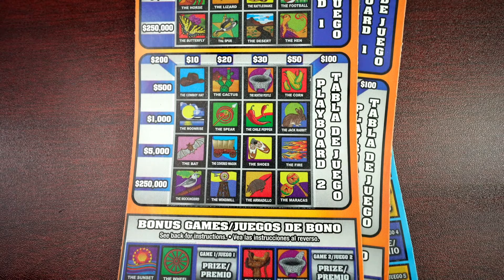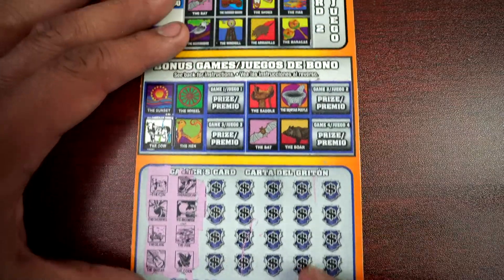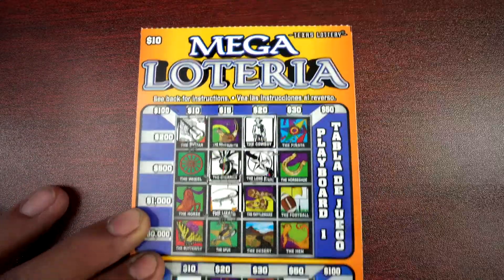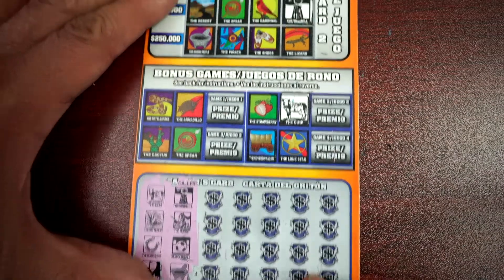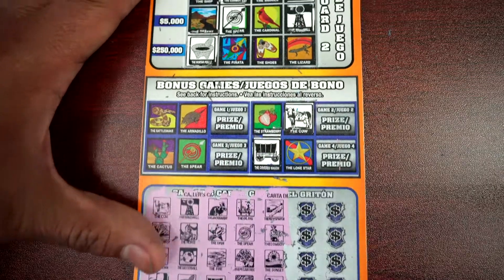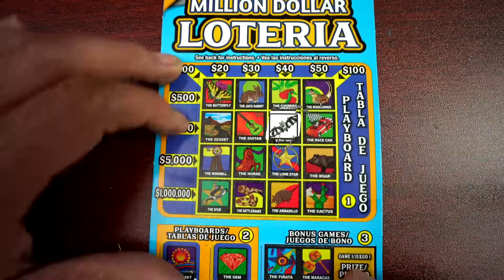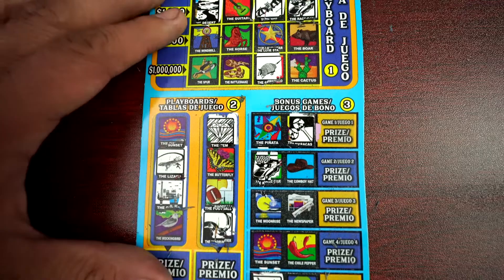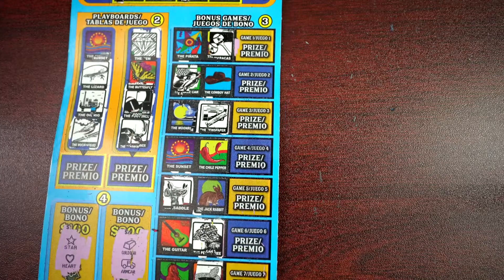LOTTO NIGHT SESSION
IT'S LOTERIA NIGHT MY FRIENDS
BE SAFE OUT THERE  AND TAKE CARE